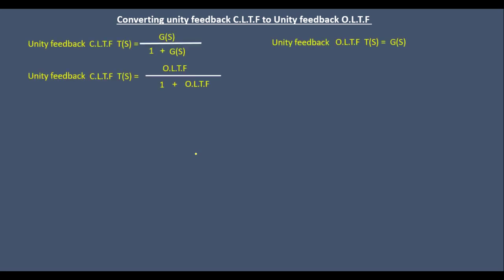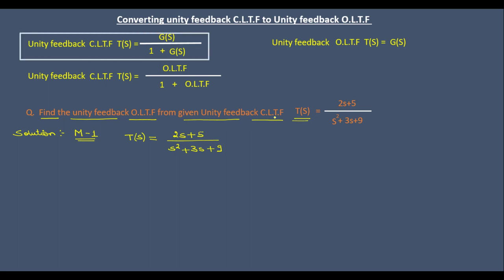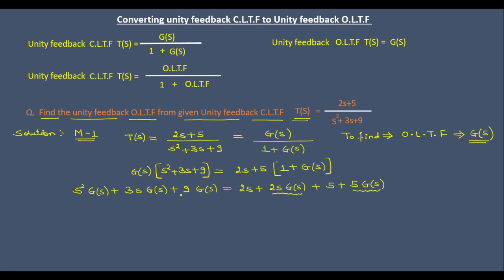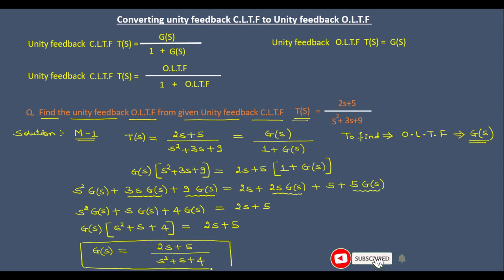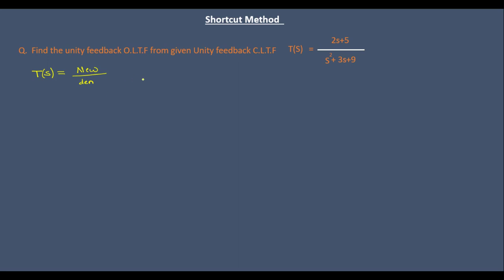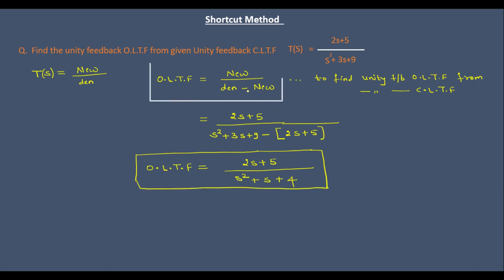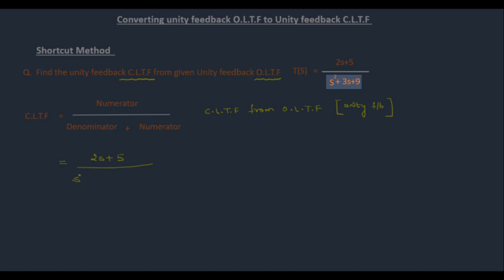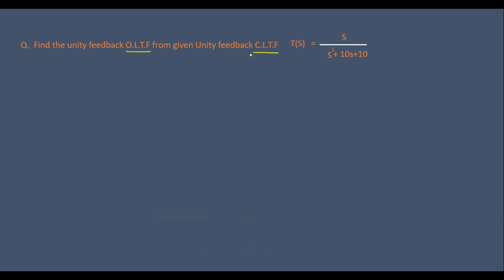close loop T.F to Open loop T.F ( SHORTCUT TRICK) Lecture-05 |GATE ECE| GATE EE| GATE IN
close loop T.F to Open loop T.F & SHORTCUT TRICK |GATE ECE| GATE EE| GATE IN|

In this session we will study
1.basic formulas for Unity feedback of CLTF and OLTF
2. Conversion with an example
3. Basic Method 1 for conversion of CLTF and OLTF
4. Shortcut trick method to convert unity feedback close loop system to open loop system.
5 Shortcut trick method to convert unity feedback open loop system to close loop system.
6.Few example for students as assignment.